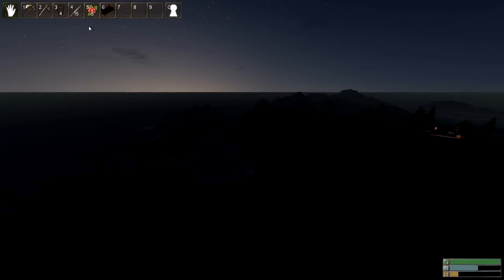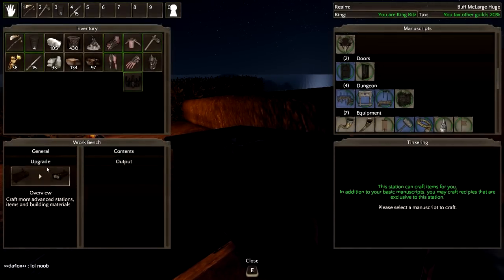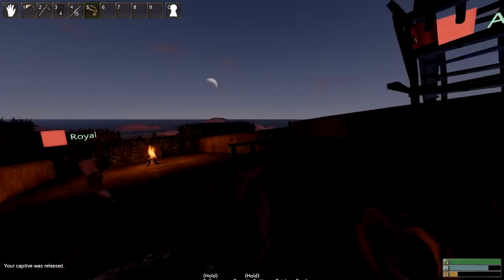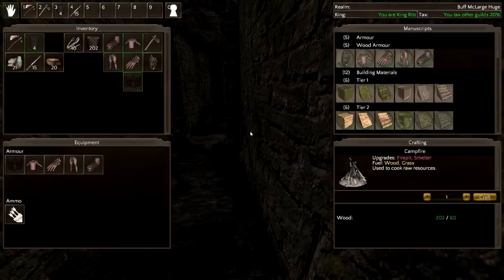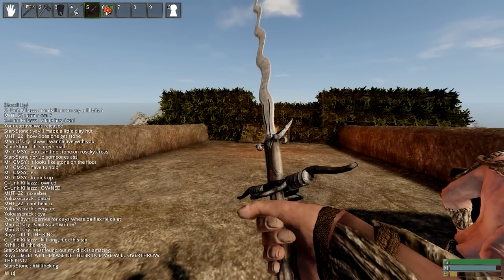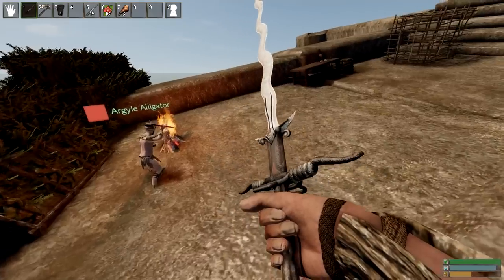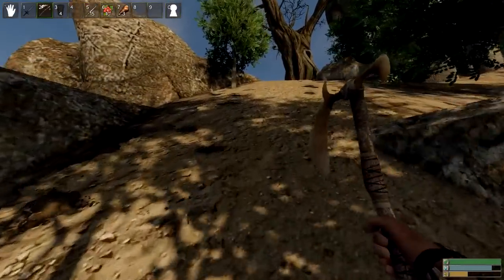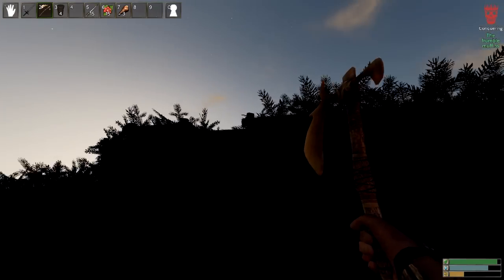Reign Of Kings Gameplay- Part 4- Capturing Argyle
Welcome to Reign Of Kings, the new game from Code Hatch! It's a medieval game with a ton of content for an early access game. You can become King of the realm, capture your enemies and publicly humiliate them.